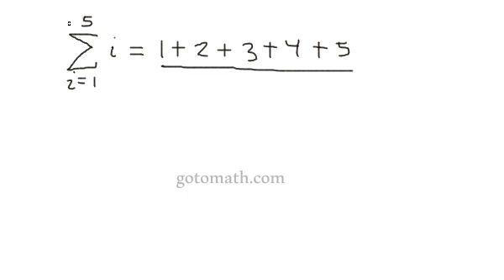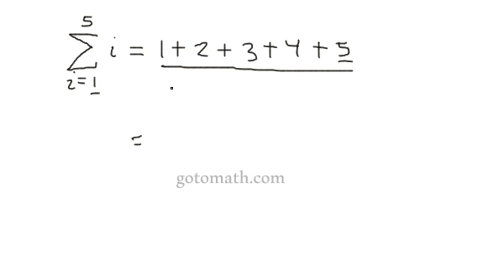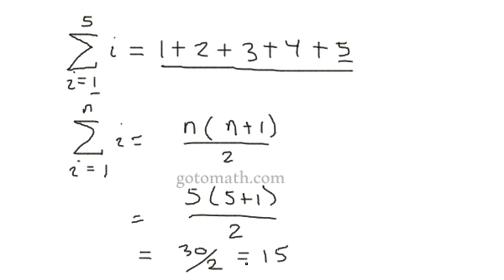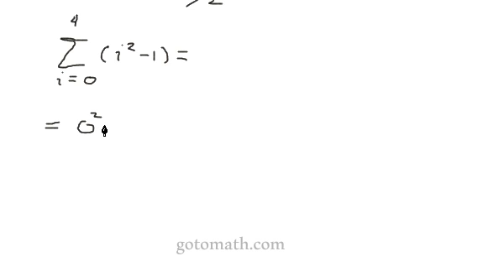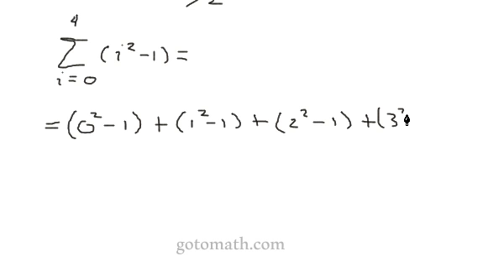Calculus 1 Integration Area Sigma Notation part 1